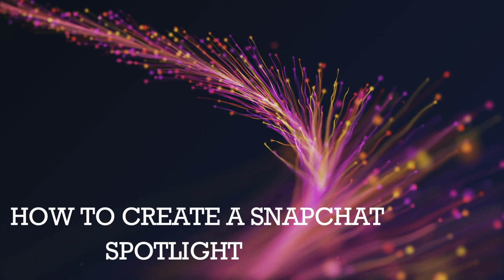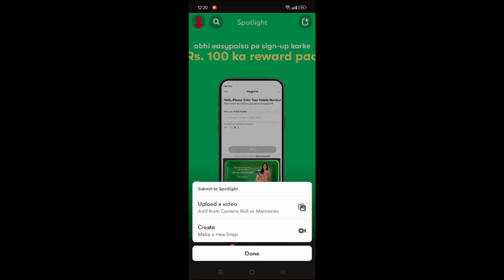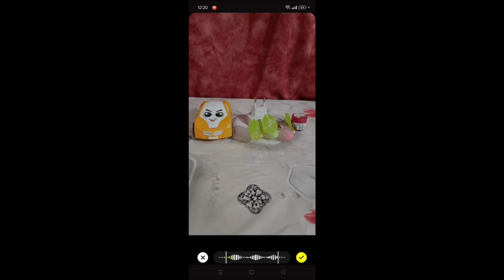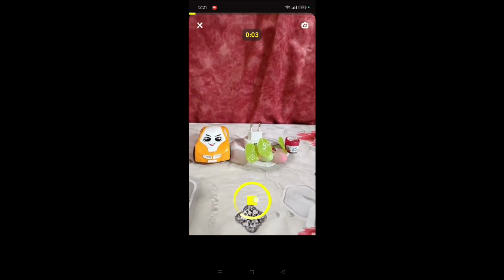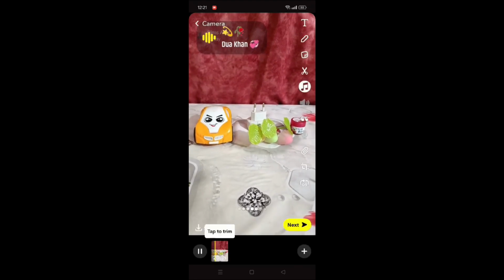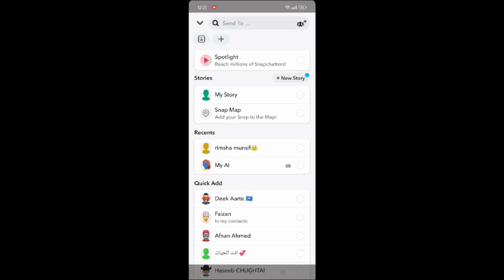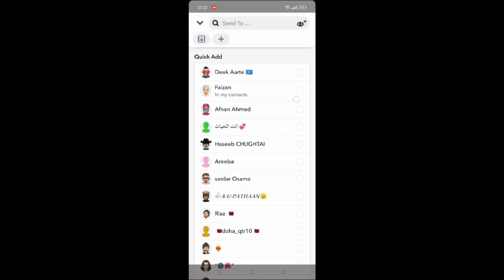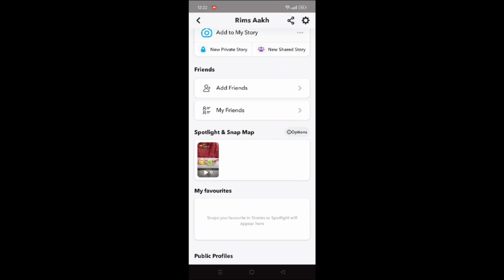How to create a Snapchat spotlight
Create a Snapchat spotlight following these quick, easy steps.